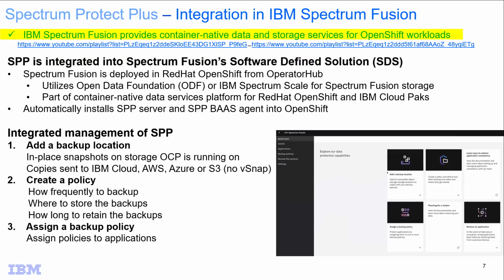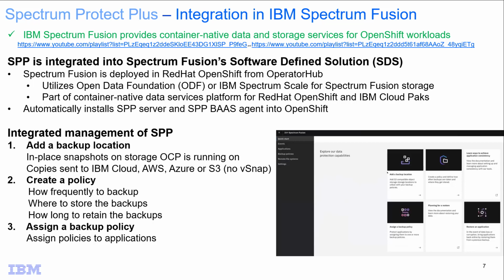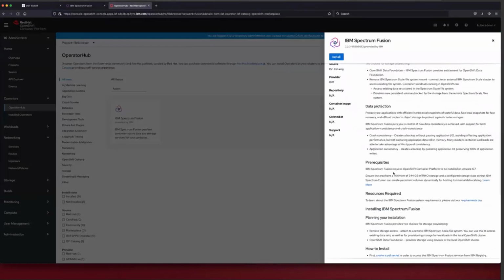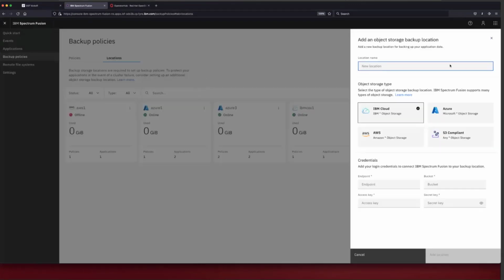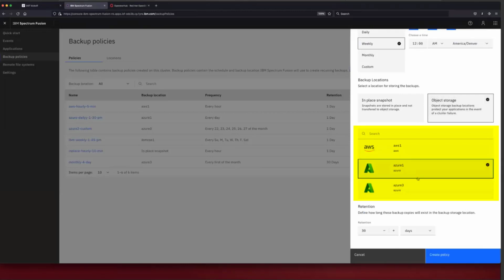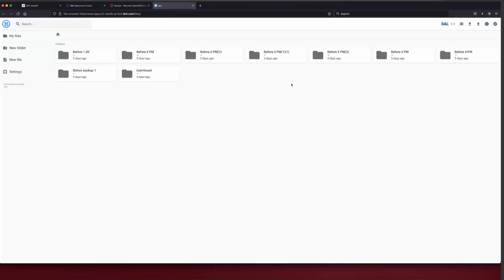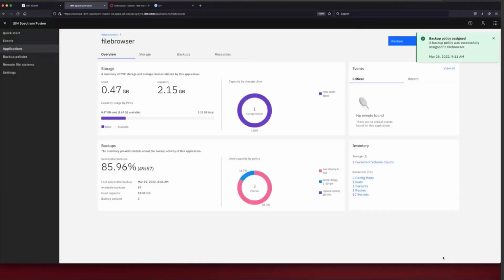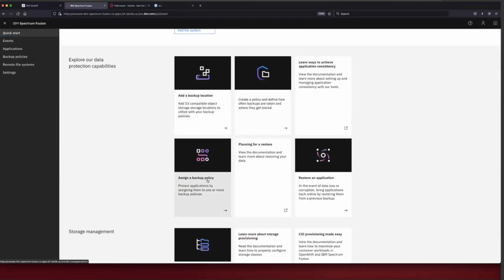IBM Spectrum Protect Plus integration in IBM Spectrum Fusion - Demo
IBM Spectrum Protect Plus is an integrated part of IBM Spectrum Fusion.  IBM Spectrum Fusion provides container-native data and storage services for OpenShift workloads.  Spectum Protect Plus server and BAAS agent are automatically installed and configured as part of the Fusion install from the OperatorHub in RedHat OpenShift, and provide the data protection piece of Spectrum Fusion.

This demo shows how you can use Fusions' integrated management of SPP to add backup copy locations (IBM Cloud, AWS, Azure or S3); Create policies defining how frequently to backup, where to store the backups and how long to retain the backups; Assign backup polices to applications running in OpenShift.

Thank you to Ben Randall for running this demo.